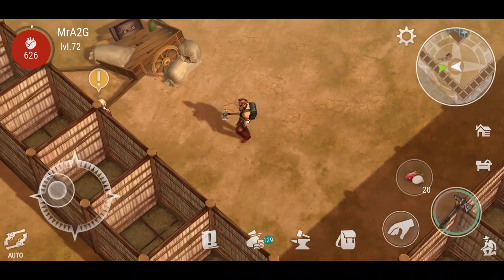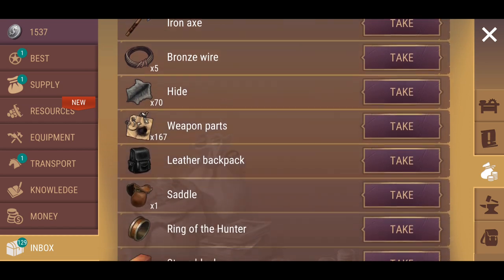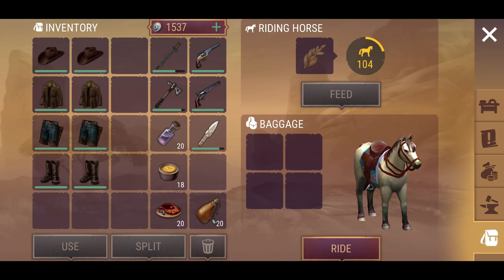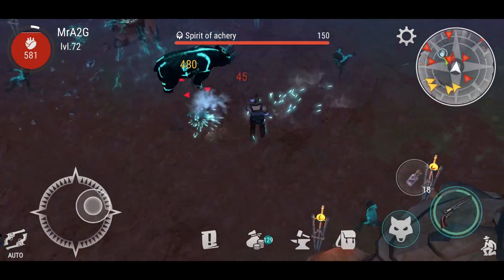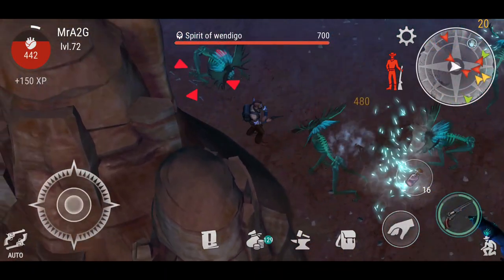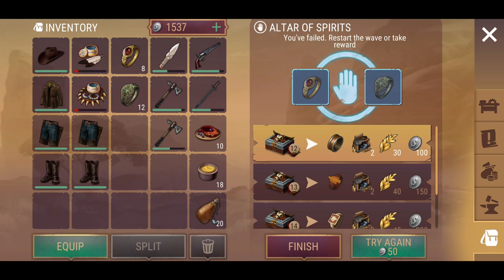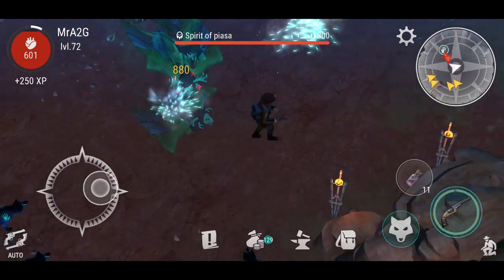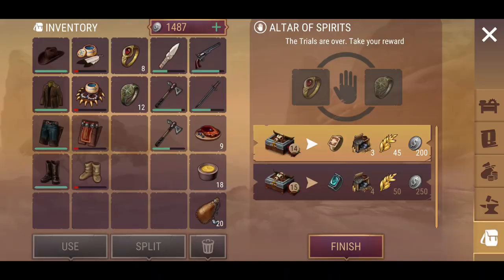Westland Survival - Canyon Trial's! Breaking Out The Big Guns! (Ep 33)